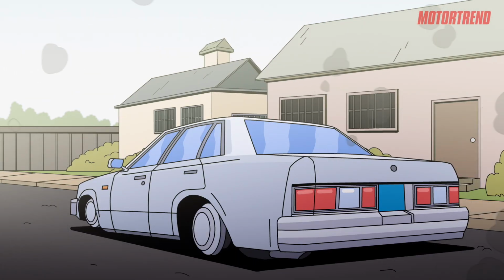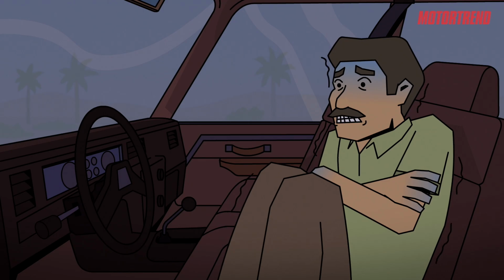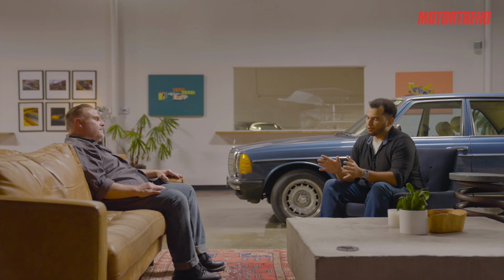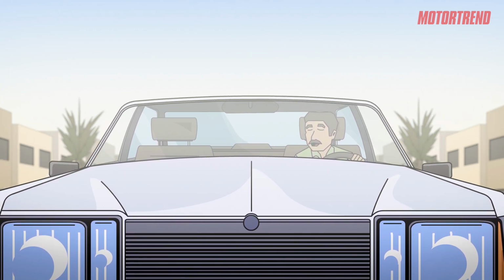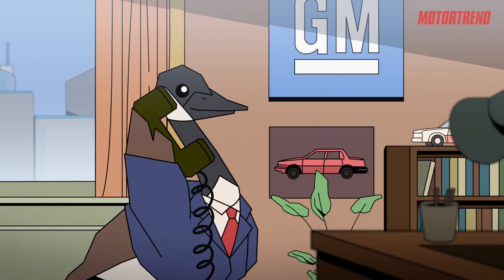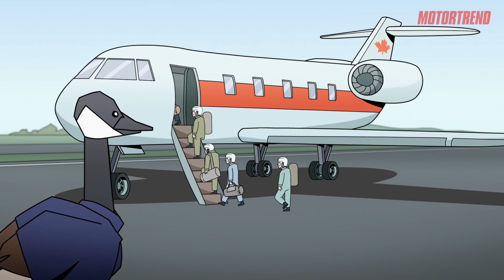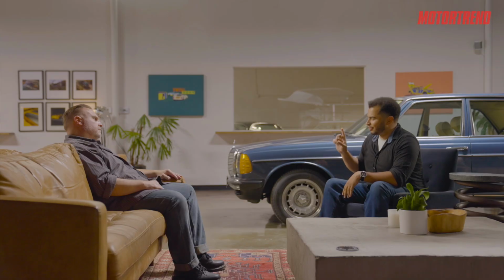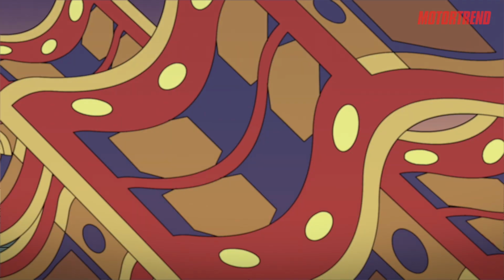Untold Story of the Chevy Malibu | Super Turbo Story Time | MotorTrend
The untold story of the Chevy Malibu from Tavarish and Dave Shuten! Stream Super Turbo Story Time NOW on MotorTrend+ ➡️